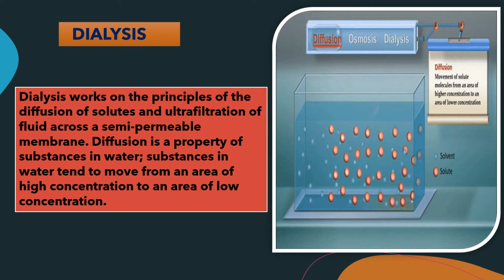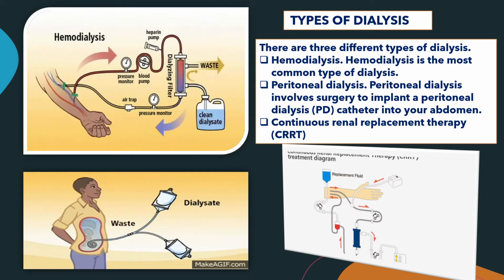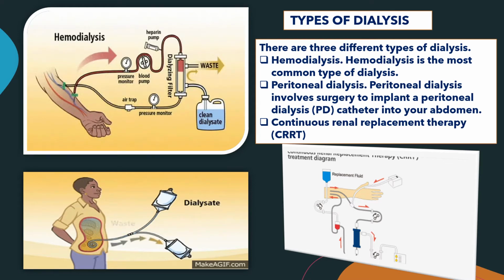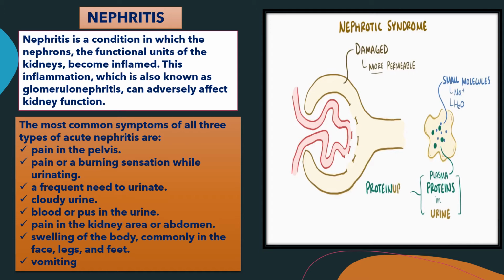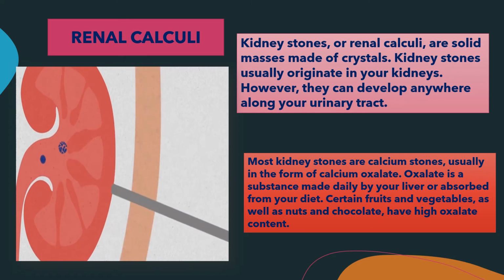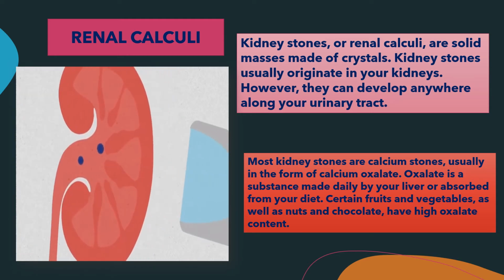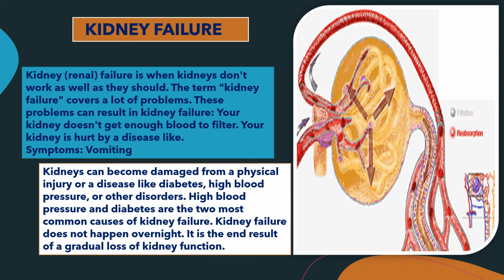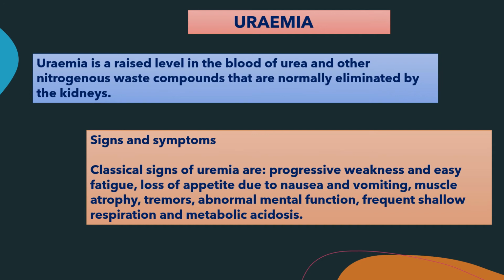EXCRETORY PRODUCTS & THEIR ELIMINATION / PART - III